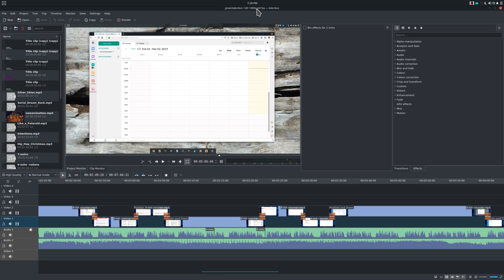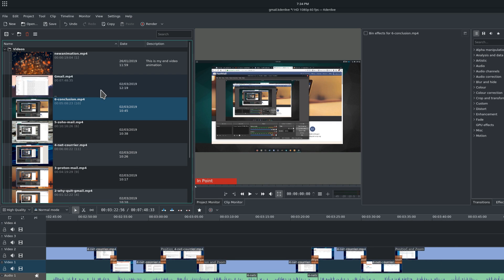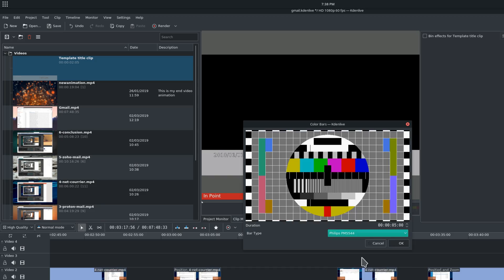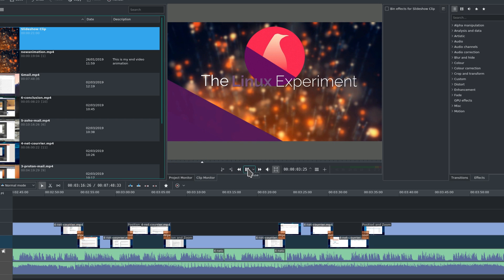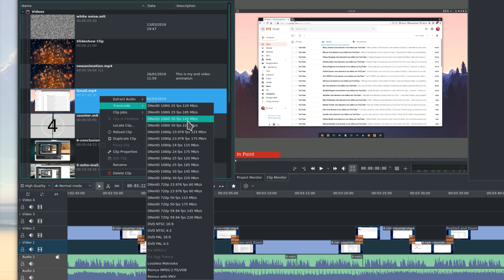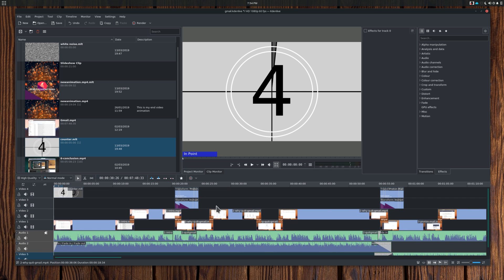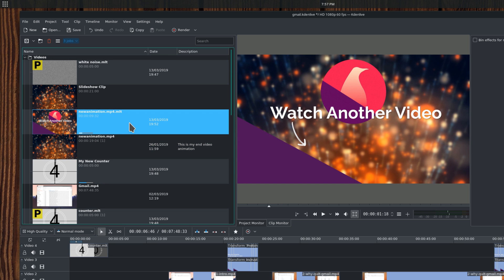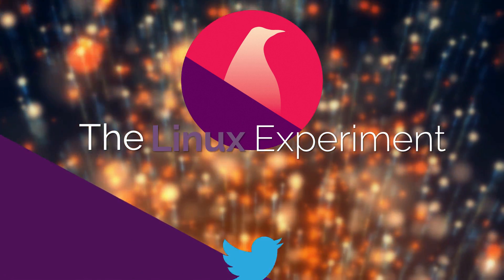Add clips, titles, counters, transcode... Kdenlive tutorials part 2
In this part, we'll take a look at how to add various type of clips to your Kdenlive project, from video, audio, images, or even counters, titles, or plain color clips. Let's start !

What I use to make my videos:

Articulated mic arm
Bluetooth USB adapter
Smartphone lenses
Graphics card

The clip bin is where all your clips are located. It will display everything, sorted by name by default, mixing all types of clips. If you're working on a complex project, I'd avise creating folders to store video, audio, and image clips in their respective folders.

The clip bin has a few options, to create folders, to delete folders or clips, or to switch the view mode. By default, Kdenlive will use the list view, but you can switch to an icon view if you prefer, as well as adding the date or description for each clip, or adjusting the zoom / size of each element.

The clips
You can add clips simply with drag and drop, or by clicking on the "Add clip" button. Note that you can also drag and drop folder directly to the clip bin, and their structure will be preserved.

Here are your options:
- Add clip: this brings up the file picker, and so has the exact same behavior as clicking the add clip button
- Add color clip: this will ad a plain colored image, fro which you can select the exact color, as well as the duration, which you'll be able to adjust in the timeline later. This can be useful if you want to add transitions, or fades to a specific color.
- Add Title Clip : this will open the title clip creator, a simple interface to create titles, with images and text.
- Add Template Title clip: this allows you to add to your project a title template that you'vre created and saved before.
- Add Online resources: this allows you to add copyright-free audio, image, and video files, from a few different providers.

Slideshow clip
A slideshow clip is basically a series of still images turned into a video clip. When you select this option, you'll be able to choose where the images to use are located, and select them depending on the mimetype (the type of file, for example JPEG or PNG), or a specific naming pattern in the file name.

You can then set the frame duration, which is the time each image will stay displayed before moving on the the next. You can select to use a dissolve, which is a simple fade between each image, or use a wipe, which is a more graphic way of making a transition between two images, such as using a shape. We'll talk about wipes in a later video

Generators
Generators include counters, color bars, and white noise. White noise is mostly there to use as a sort of animation, for example if you want to cut between two different clips with an old TV channel-zapping effect. It also handles the audio part, that you can mute afterwards if you don't want it.

Clip Actions
Right clicking on a clip yields a few actions. Let's see what we can do:
- Extract audio: this allows you to grab the audio track of a video clip, and create a separate audio clip from it.

- Transcode: if, for some reason, a clip has the wrong resolution or framerate, you can transcode it on the fly

- Stabilize allows you to remove the shakiness from a video clip, oom.

- Automatic scene split - this one allows you to detect changes in the various scenes, and automatically split the clip into multiple ones.

- Duplicate clip with speed changes: this one allows you to create a copy of a clip, while changing the clip speed. You can select the speed here, and if you enter a negative value, such as -100%, the clip will play in reverse. Note that you can always apply the speed effect to a clip later, from the timeline.

- Clip in timeline - this will automatically scroll the timeline to bring you to where you added this clip.

- Locate clip - this will open a file manager in the directory where the actual file is located.

- Reload clip - this reloads the desired file in Kdenlive.

- Duplicate clip - creates a duplicate of the clip, with the text "copy" added to its name.

- Clip Properties - this will display the clip properties panel, which allows you to look at a clip's informations, force some of them, add some metadata, add or visualize the markers you added to the clip, or see the motion tracking vectors that you added.

- Edit clip - this allows you to edit a clip, if it's an image, an audio clip, or a title. It will open the app you chose in the Kdenlive's settings, to edit these files. For example, you could choose to use audacity to edit audio clips, and GIMP to edit images. Title clips will be edited in Kdenlive's title editor.